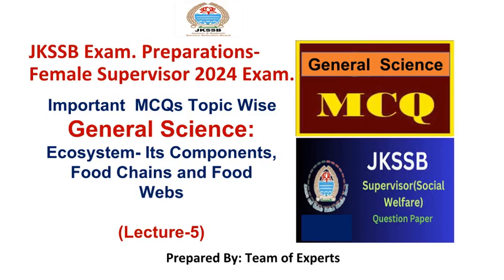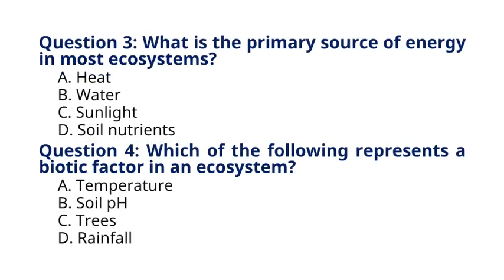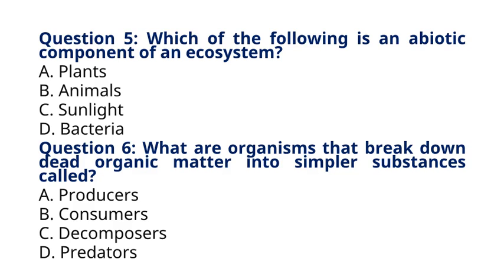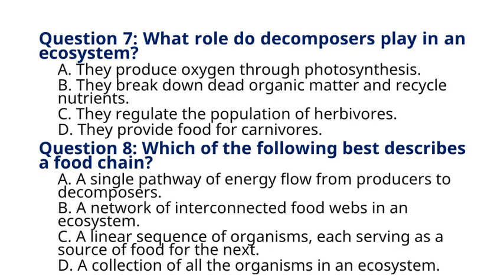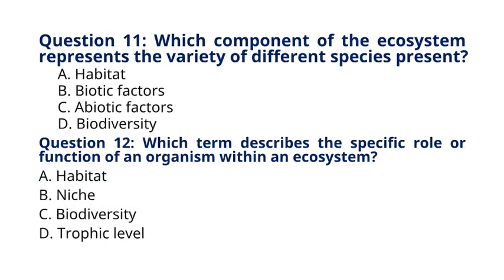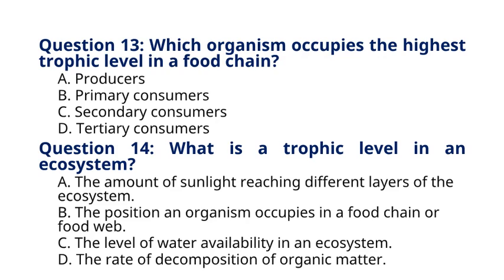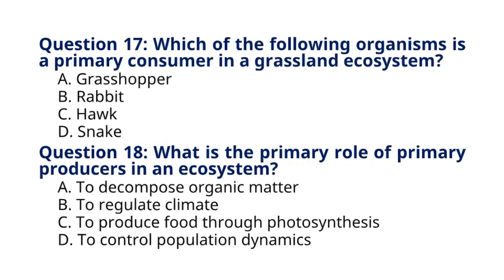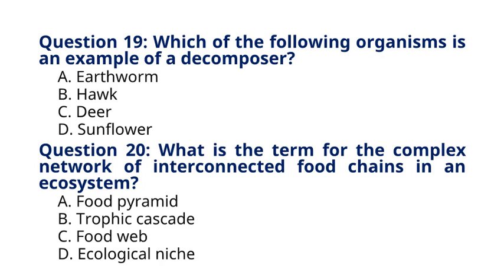Ecosystem- Its Components, Food Chains and Food Webs (General Science)-MCQs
Ecosystem- Its Components, Food Chains and Food Webs.
jkssb
jkssbsupervisor
jkssrb
supervisor
femalesupervisor
socialwelfaredepartment
sociology
jkssbpanchayataccountsassistant
jkssbaccountassistant
jkssb posts
supervisor
socialwelfaredepartment
femalesupervisor
Related Quarries